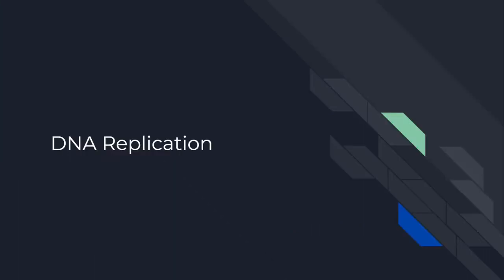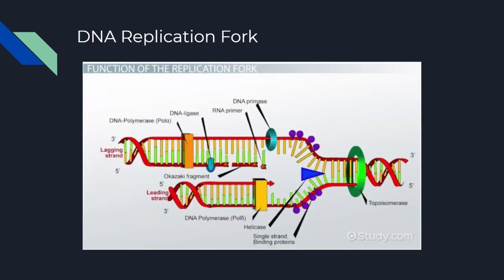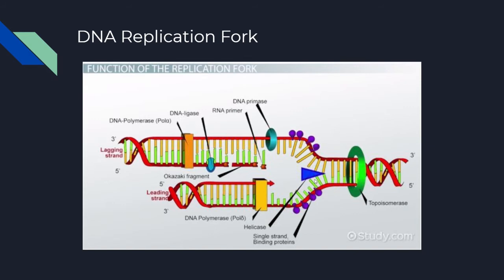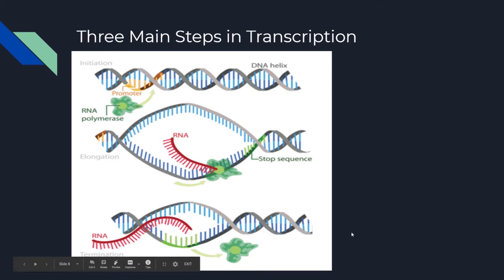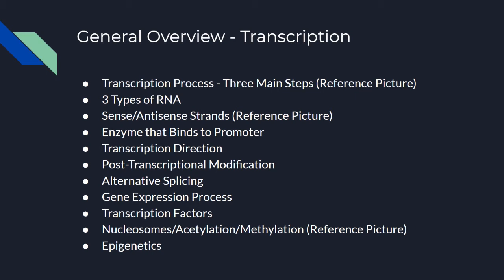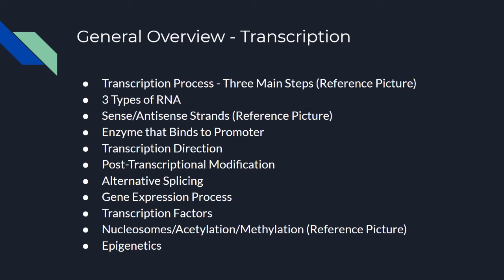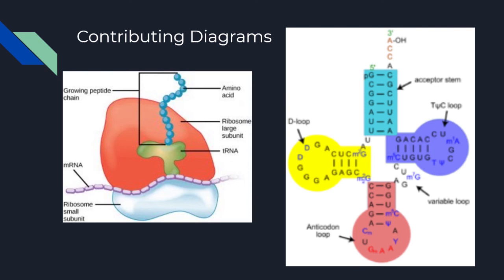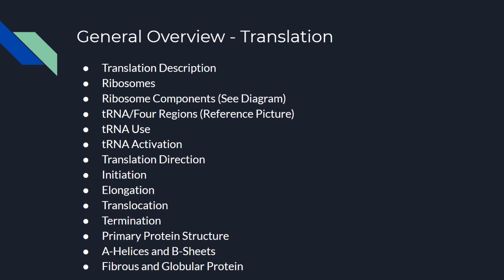DNA Summative - Replication, Transcription, & Translation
Anthony H, Andrew F, Tyler F.
HS DP Biology